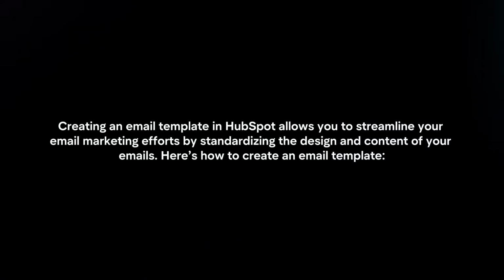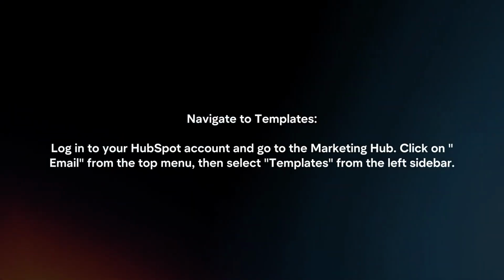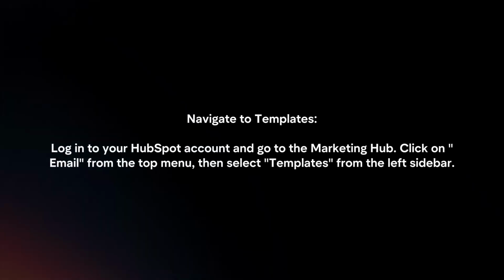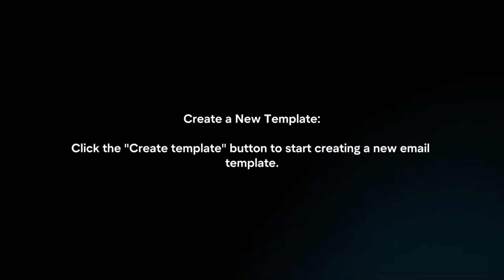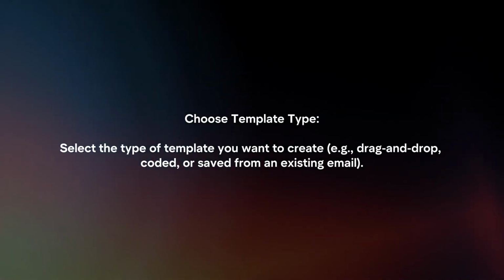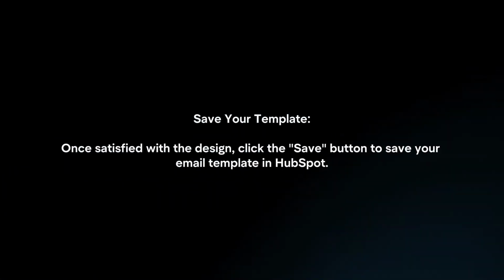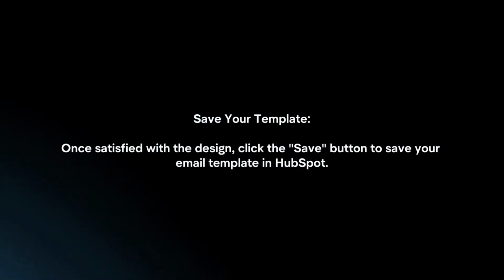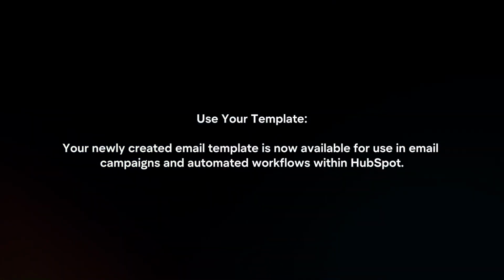How To Create Email Template In HubSpot? (2024)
In this video I will explain How You Can Create Email Template In HubSpot In 2024.